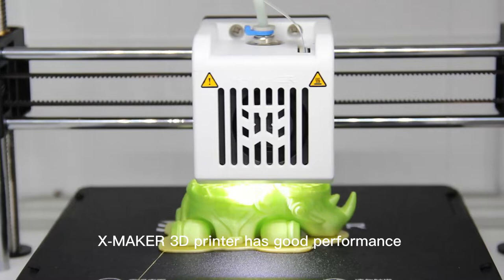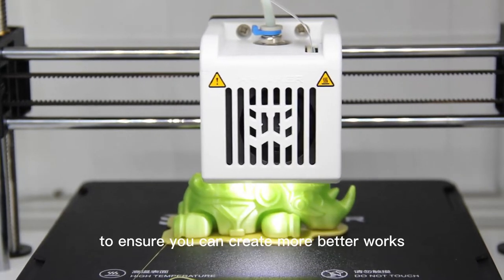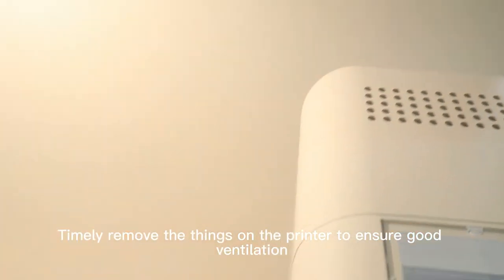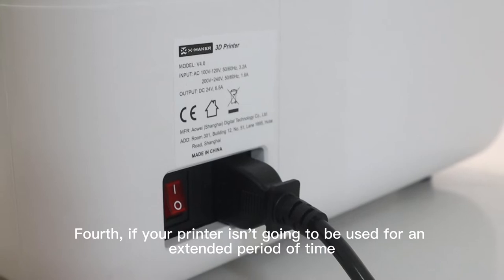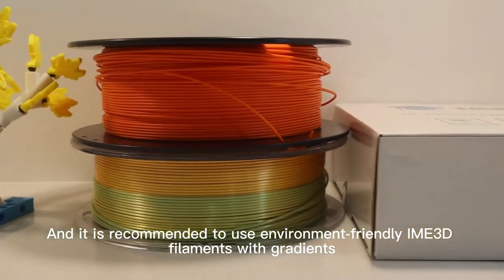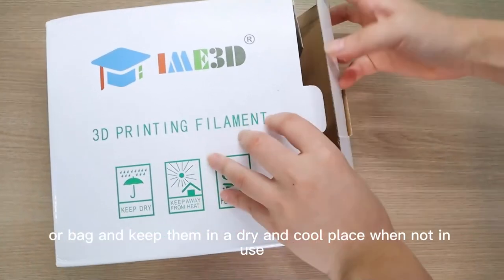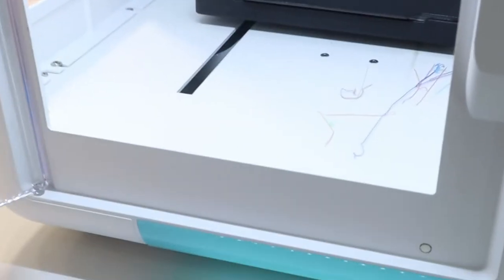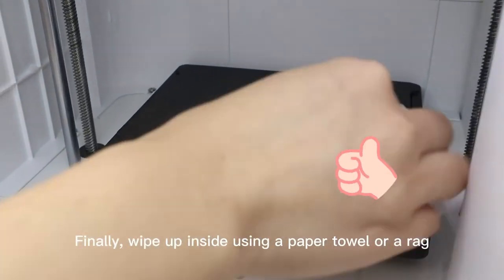Maintenance Guide for X MAKER 3D Printer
3D printing is the most convenient and safest way of creating anything in this digital era. Maintaining your 3D printer can be an important investment to help extend the life of your machine. Let’s follow along the seven tips and dive into some practices to keep your X-MAKER 3D Printer running as safely and efficiently as possible.